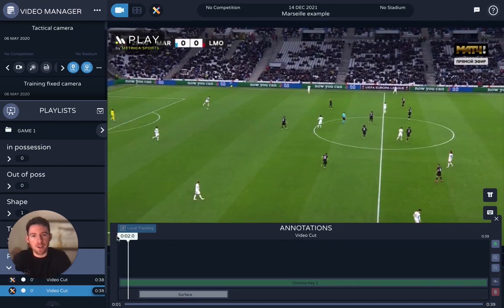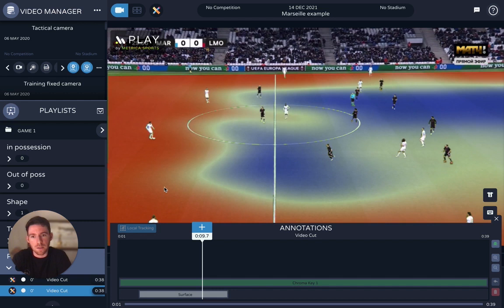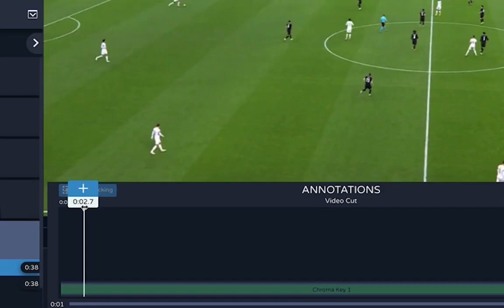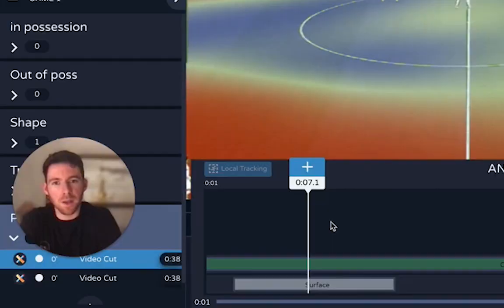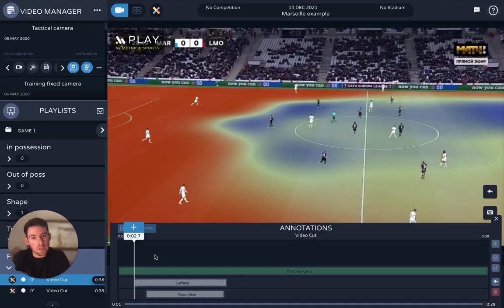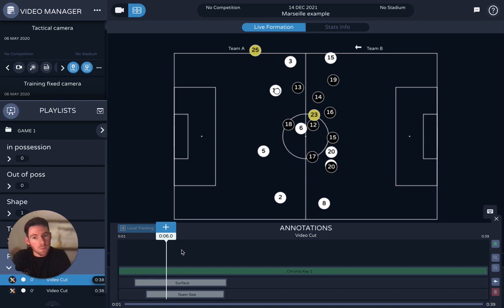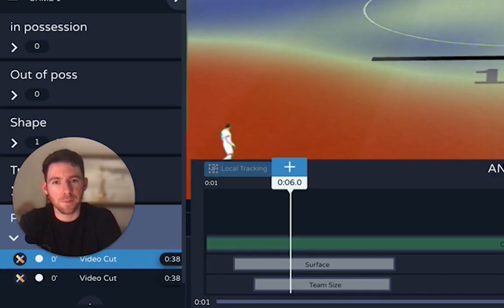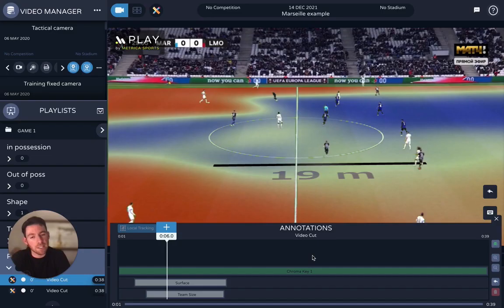Play 2.9 released! Automated Tracking Data & Surfaces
At Metrica Sports, we are pleased to present ATD: the new generation of our AI technology.

This new version enables coaching staff to expand the capabilities of what our automatically generated data can provide for tactical analysis.

When processing ATD in our Cloud Engine, the system will recognize the 11 players of each team at each moment in time.

Being able to differentiate each team enables new functionalities in Play: